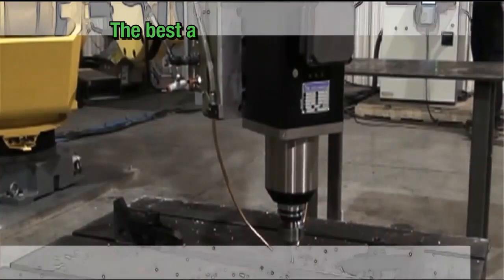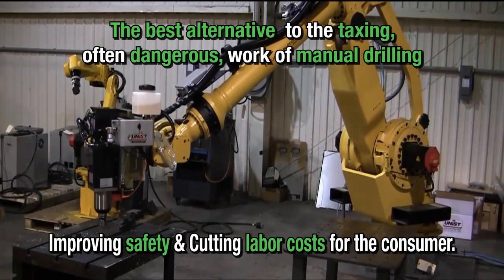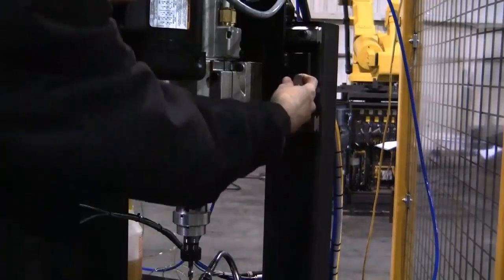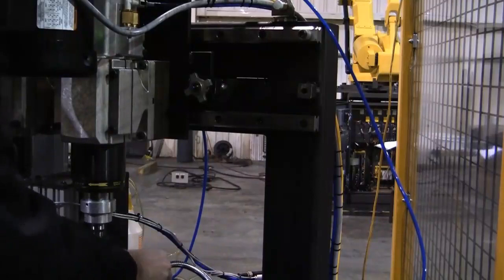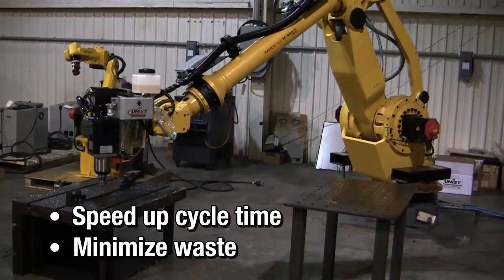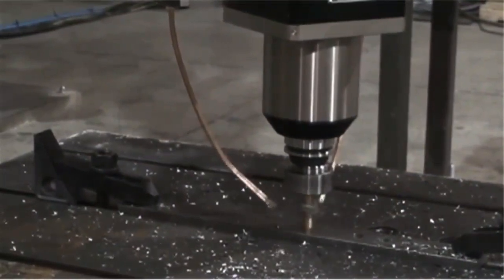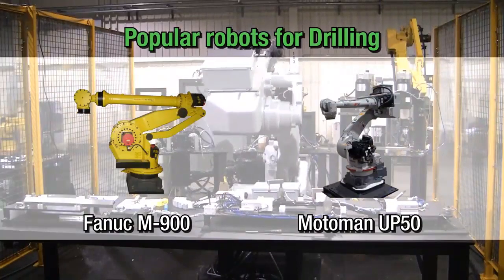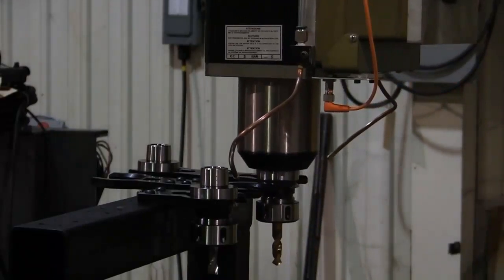Robotic Drilling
Robot drilling provides the best alternative to the taxing and often dangerous work of manual drilling, improving safety and cutting labor costs for the consumer. Drilling robots have end of arm tooling that is fully customizable to meet your drilling needs, large and small. Robots can utilize end of arm tooling or apply parts into drilling stations, making for many different types of automation possibilities.

Industrial drilling robot systems can be easily integrated into the production process. to speed up cycle time and minimize waste. These videos reveal the precision and efficiency a robot can have while utilizing these forceful drills. Many different larger payload robots can be used for drilling.

Fanuc's M900 to Motoman's UP50 robots are two popular robots for this type of application. They can even be integrated to automatically change drill bits by utilizing customized tool stands.